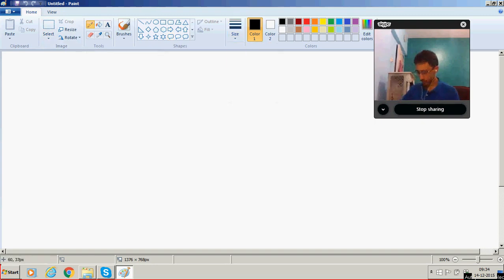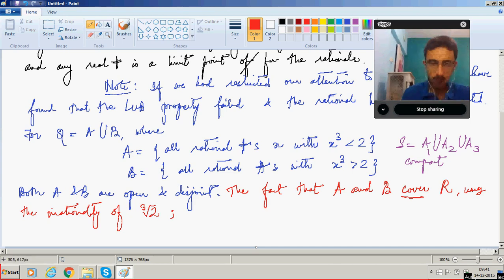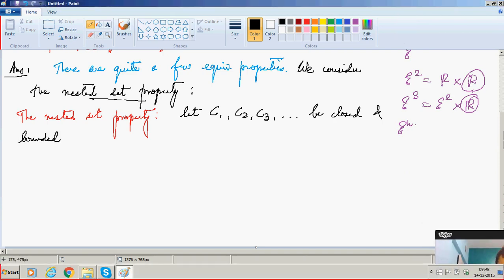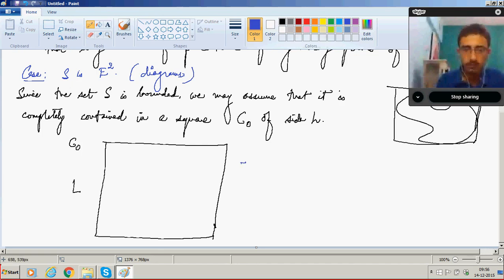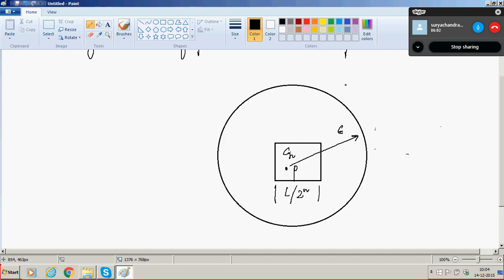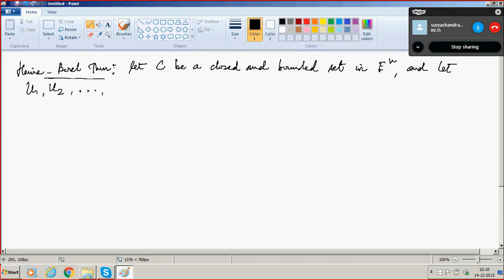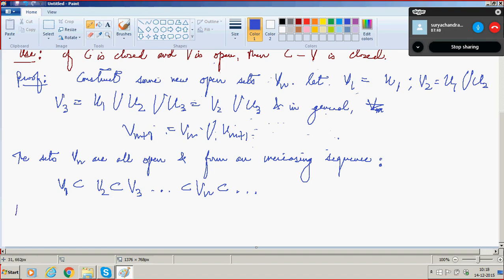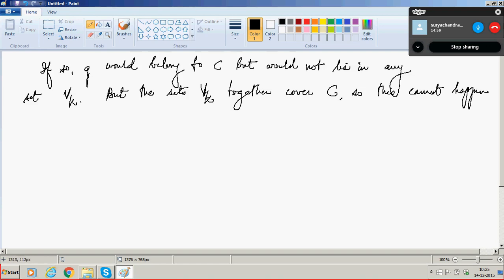Basic Topology:: Esp. LUB and order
Introductory stuff, taught at a very gradual pace